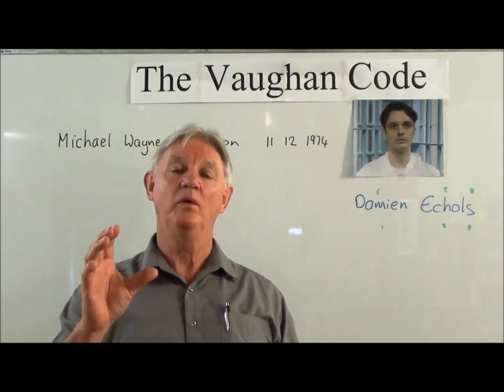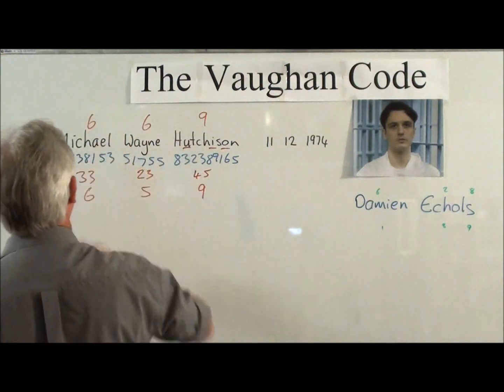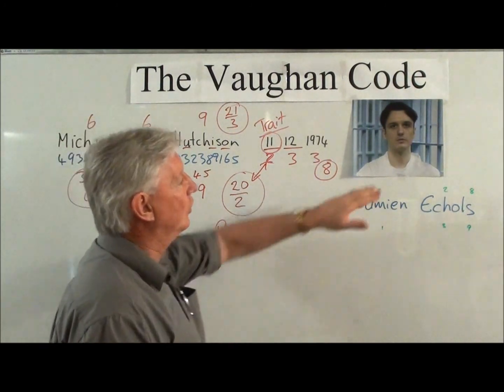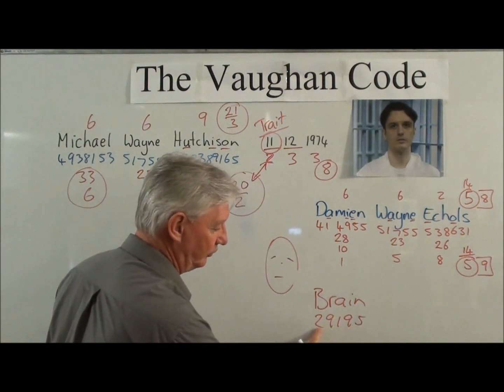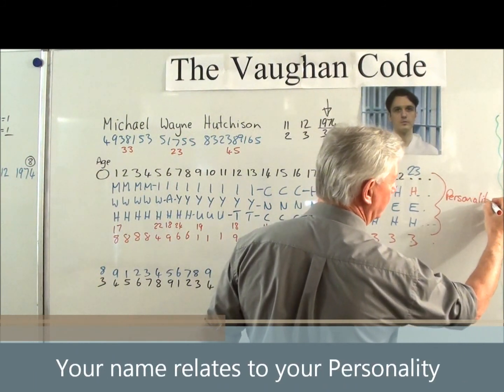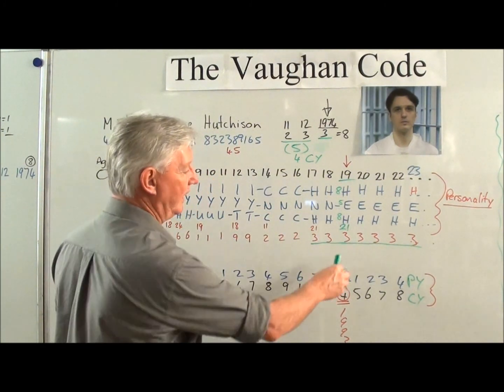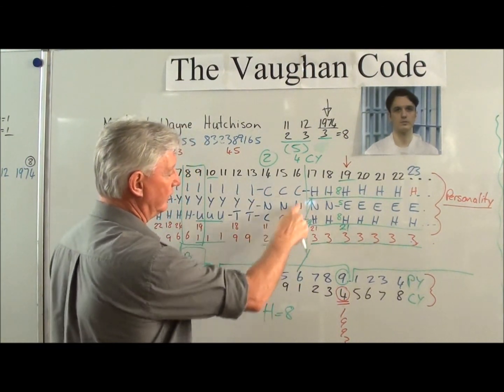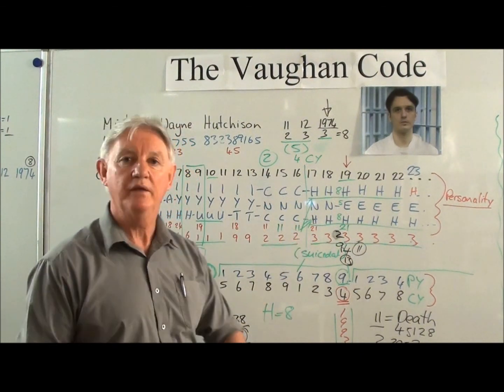West Memphis Three - Damien Echols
"Damien Echols"; a Numerology Reading of his Profile By the Worlds Leading Numerologist Peter Vaughan using "The Vaughan Code" Want Proof?  and get total access to FREE Numerology Readings about Your Name, Friends, the Boss, Children's and Celebrity Names. See why Peter is No.1 in the Numerology World.